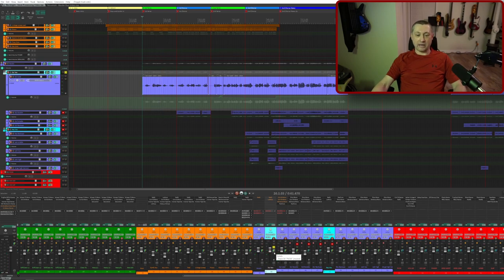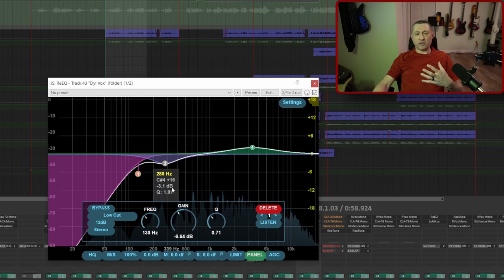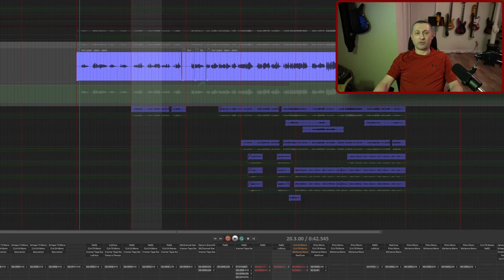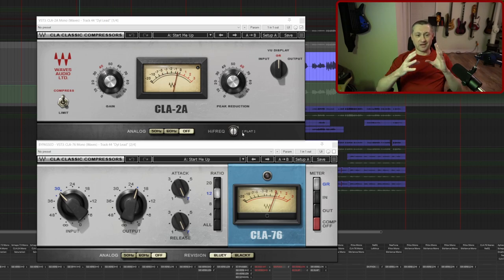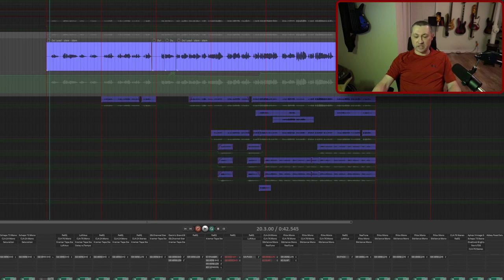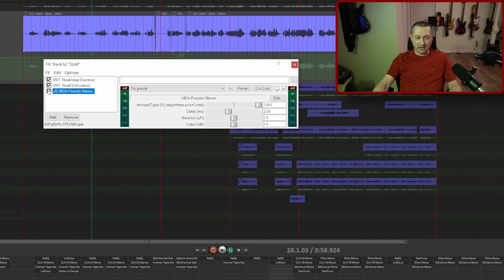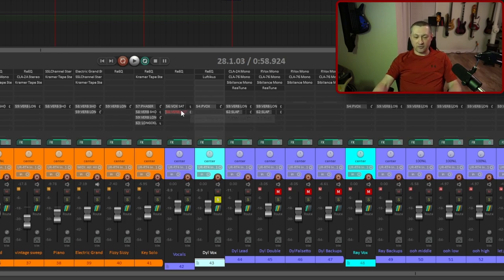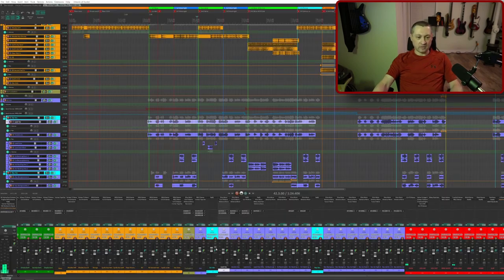Mixing Stuff: How I Process and Mix Vocals in REAPER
In this video I go through my vocal fx chain and show how to mix vocals using EQ, compression, saturation, and reverbs/delays.

Waves plugins used in this video:
CLA-2A Compressor/Limiter
CLA-76 Compressor/Limiter
Sibilance
Abbey Road Saturator
H-Delay Hybrid Delay

REAPER stock plugins used:
JS: ReEQ
ReaEQ
JS: MDA Pseudo-Stereo

Other plugins used:
lkjb - Luftikus EQ
ReaDelay